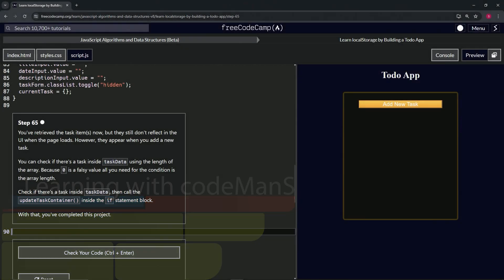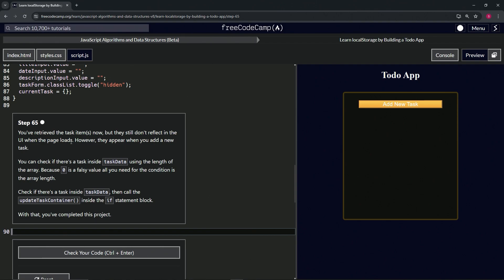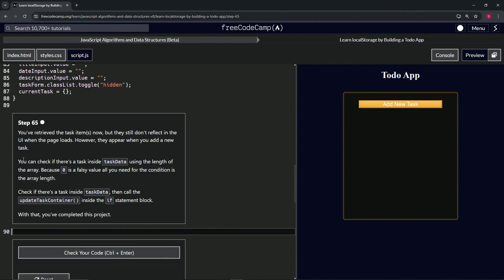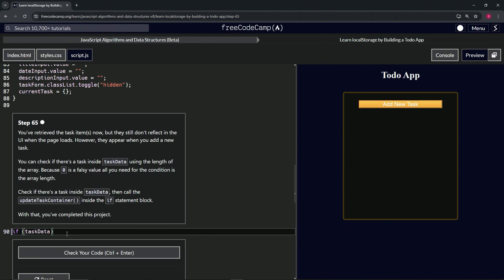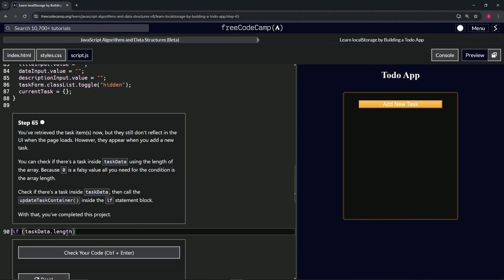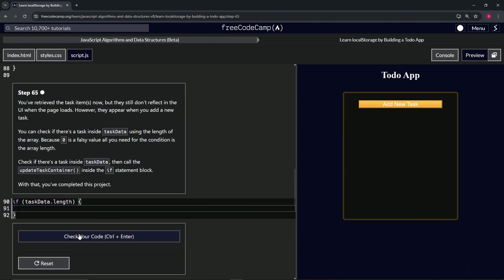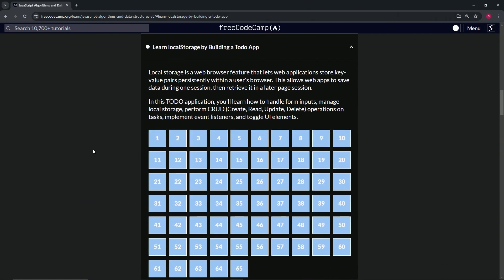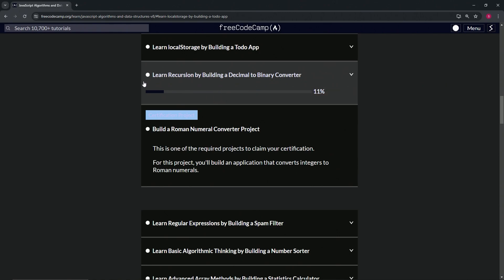Learn localStorage by Building a Todo App: Step 65 | freeCodeCamp | JavaScript | (Beta)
🌟 "Finalizing Task Display: Ensuring Task Visibility Upon Load in Your Todo App" 🌟

🔍 Advancing to Step 65 in our tutorial series for building a Todo app, we tackle the final crucial step to ensure a seamless user experience: making sure that tasks retrieved from local storage are immediately visible in the UI when the page loads. This step is essential for maintaining consistency and ensuring that the user sees all stored tasks as soon as they access the app, aligning the app’s functionality with user expectations.

At this stage, even though tasks are correctly retrieved from local storage, they are not displayed in the UI until a new task is added. To resolve this, you will implement a check at the app’s initialization to see if `taskData`—the array containing the tasks—has any items. Because an empty array in JavaScript evaluates to `true` but has a `length` of `0` (which is a falsy value), you can use the array’s length as a condition in an if statement to determine if there are tasks to display.

In this step, inside an if statement that checks for `taskData.length`, you will call `updateTaskContainer()`, a function designed to update the UI with the tasks currently stored in `taskData`. This ensures that all tasks are displayed as soon as they are loaded from local storage, providing a consistent and user-friendly experience.

📌 Ensuring Immediate Task Visibility:

By checking the length of `taskData` and updating the task container accordingly, your app ensures that tasks are immediately visible upon page load, which is crucial for user retention and satisfaction.

📊 Leveraging JavaScript for UI Consistency:

This tutorial underscores the importance of leveraging JavaScript to enhance UI consistency. By dynamically checking for tasks and updating the UI, your app becomes more robust and responsive to user needs.

✏️ JavaScript: Mastering Conditional Rendering:

The use of conditional rendering based on the `taskData.length` showcases JavaScript’s capabilities in creating dynamic and responsive web applications. This functionality is essential for apps that require immediate feedback and updates based on stored data.

📘 Completing Your Todo App Project:

Implementing this final task visibility feature marks the completion of your Todo app project. This step not only enhances your understanding of dynamic data loading and UI updates but also rounds out your skills in creating fully functional web applications.

🌍 Sharing Your Project Completion Experience:

As you celebrate the completion of your Todo app, sharing your journey and the strategies you implemented for ensuring task visibility can inspire and educate the developer community. Your comprehensive approach to solving common web development challenges can help others in their projects.

📈 Showcasing Your Web Development Expertise:

Successfully completing this Todo app project not only demonstrates your ability to handle complex web development tasks but also highlights your commitment to creating intuitive, user-centric web applications. This accomplishment serves as a testament to your skills and dedication to crafting high-quality software solutions.

Celebrate this major achievement in your web development journey, looking forward to leveraging the skills you've honed in this project for future applications that challenge and expand your capabilities.